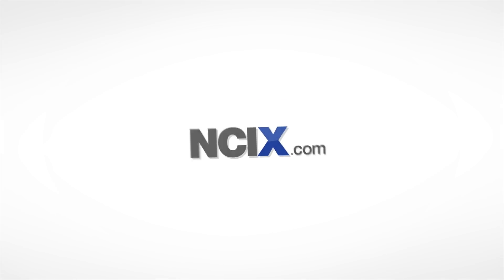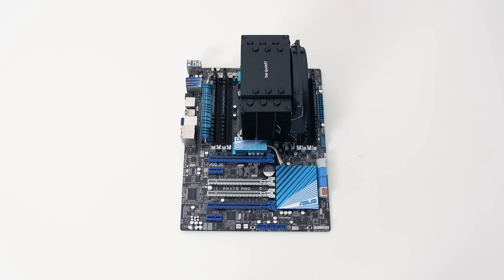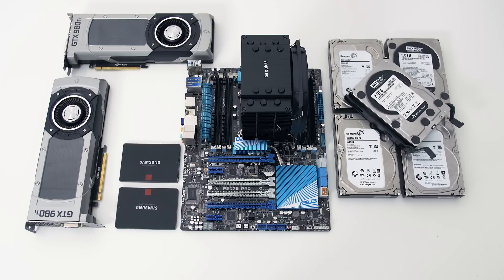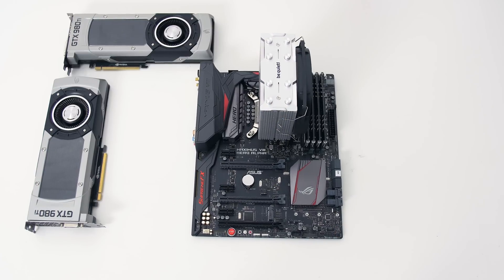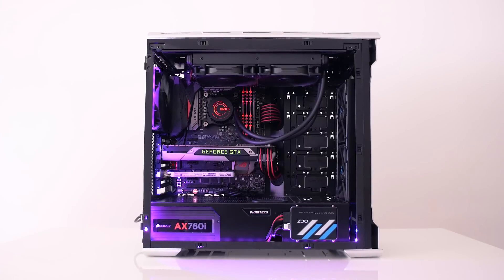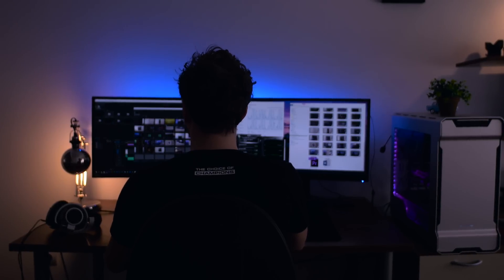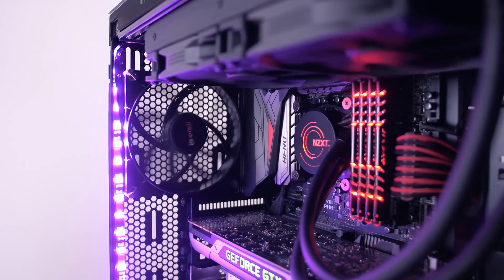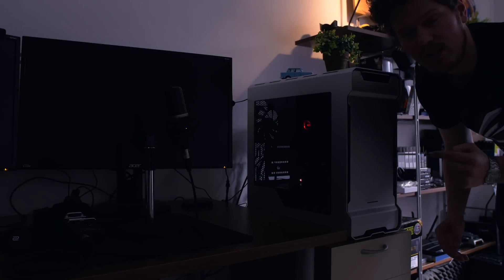Skylake Editing PC - Final Upgrade!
Let's rebuild the system with new and more appropriate hardware! Enjoy :)

►Amazon US:
ASUS Maximus VIII Hero Alpha
i7 6700K (4.5Ghz)
32GB Avexir CORE RAM
NZXT X61
GTX 980 Ti
Intel 750 SSD
OCZ Vector 180 (3x)
OCZ Trion 150
Phanteks EVOLV ATX
FD Venturi Fans
be quiet! Silent Wings 2
Corsair AX760i
CableMod Red/Black Set
CableMod RGB LED Strips